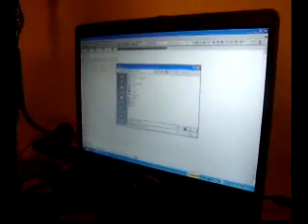Video 9 - Using Jaws Computer Screen Reader to Create A Table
A school teacher using the Jaws Screen Reader and MS Word to prepare charts for her supervisor. The teacher is making a table using MS Word.